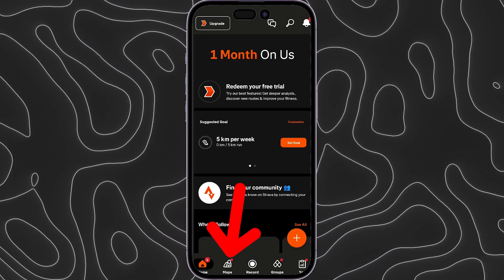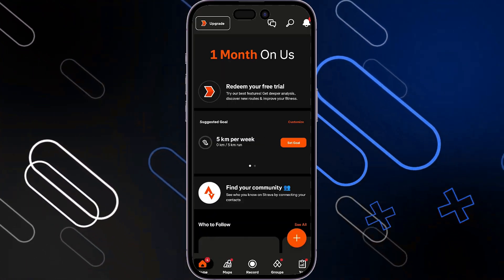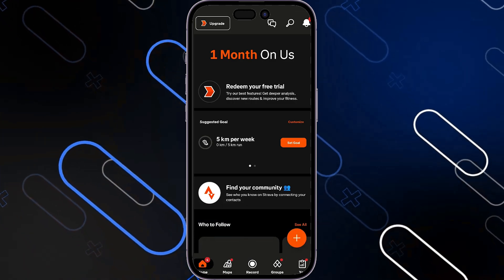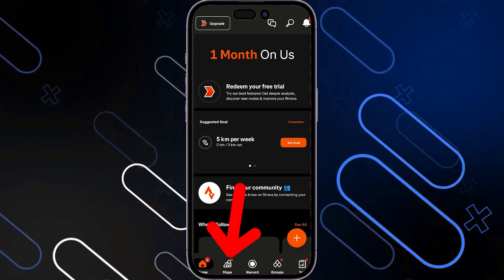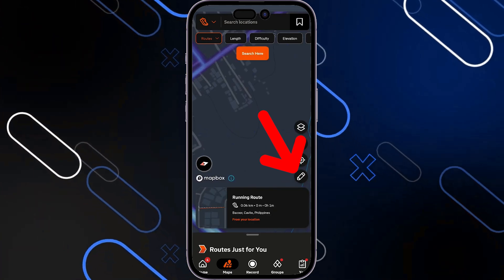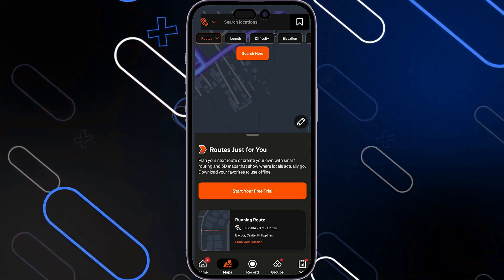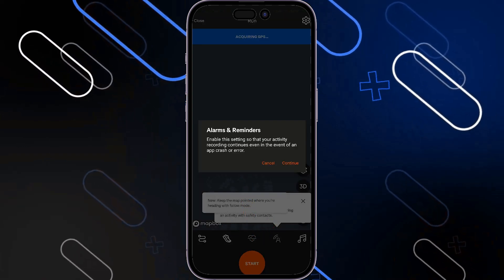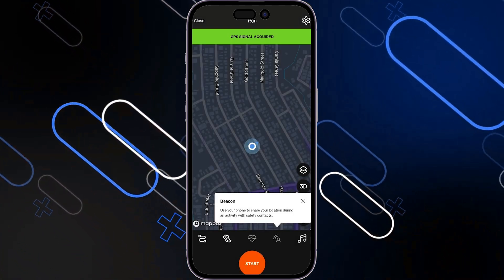How To Use Strava Offline (2025) Beginners Guide